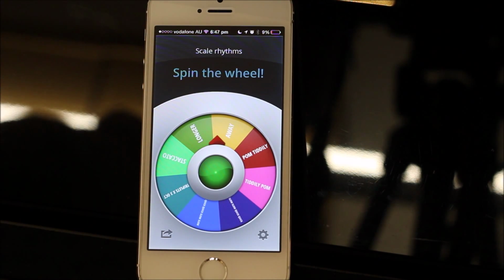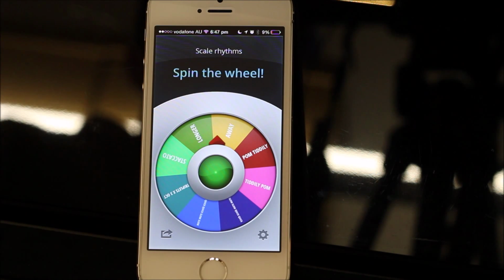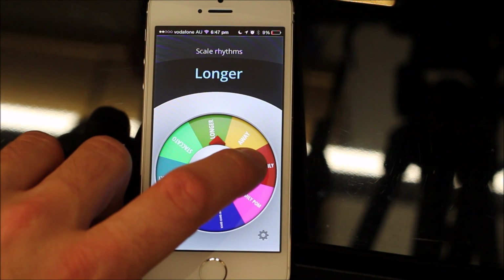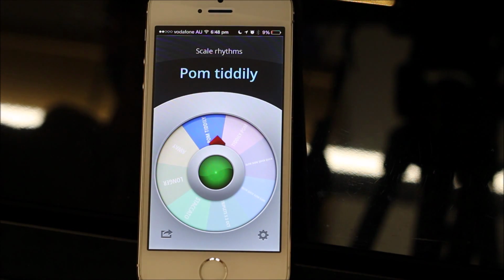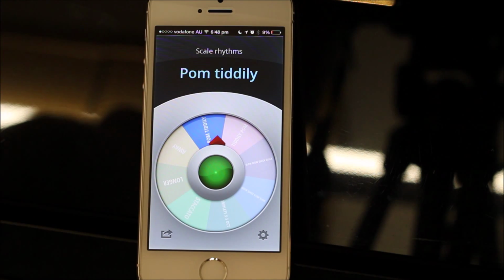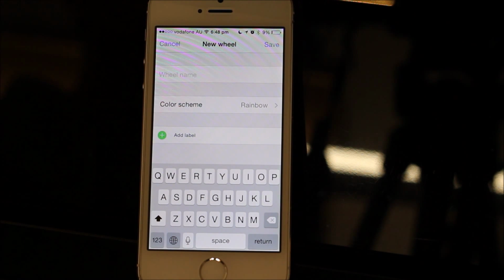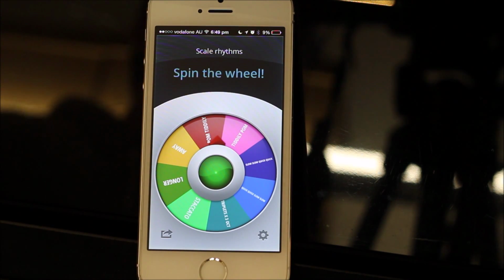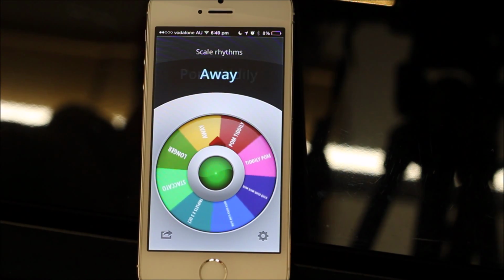Making scales fun with DecideNow!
A quick movie about how I use the DecideNow! App in my piano teaching studio.